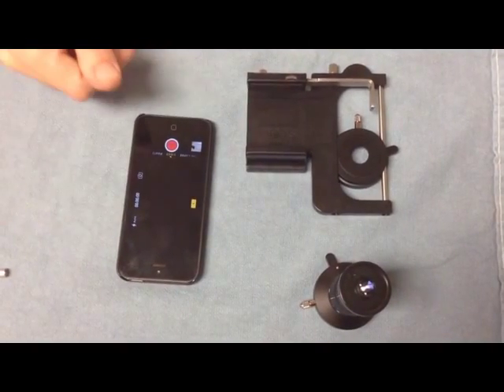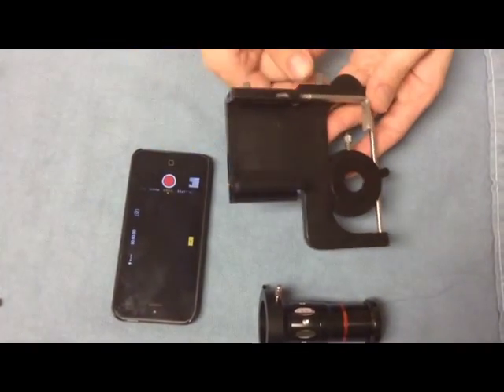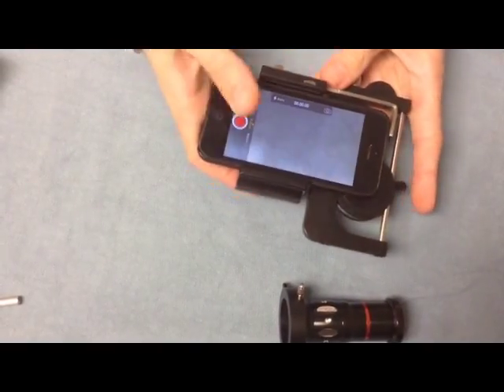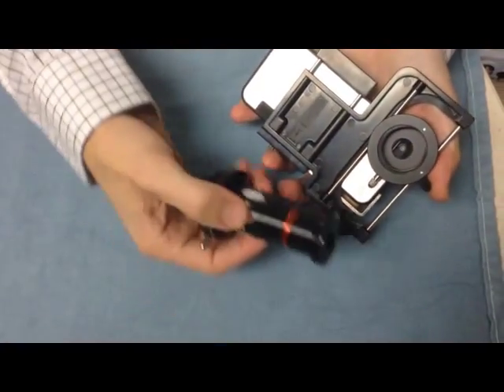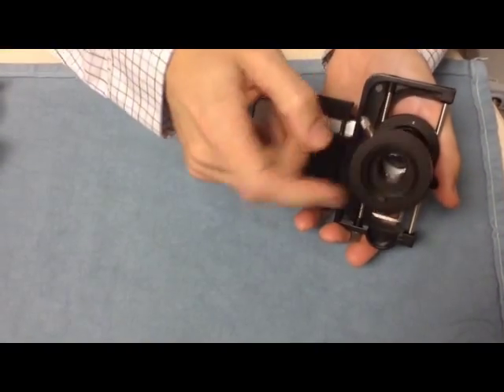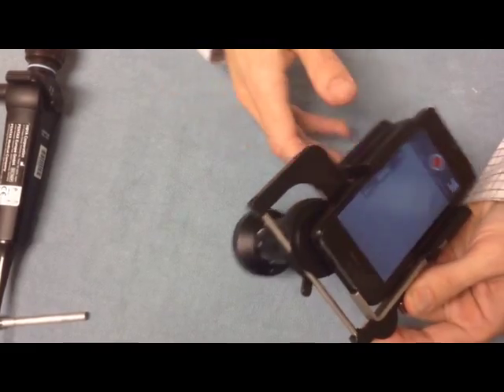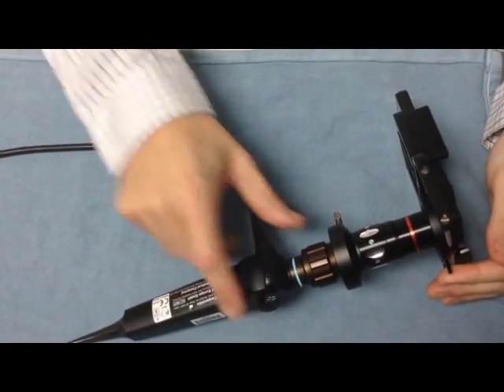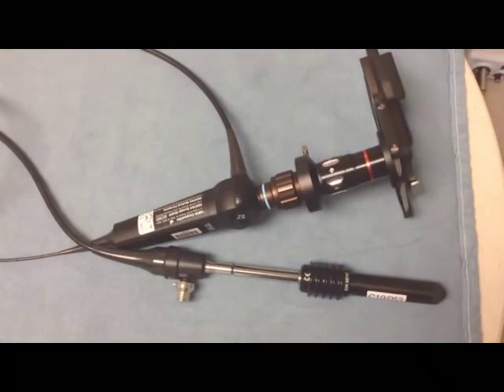ClearScope Adaptor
ClearScope Adaptor allows you to take photos or full HD video using
almost any smartphone and any endoscope